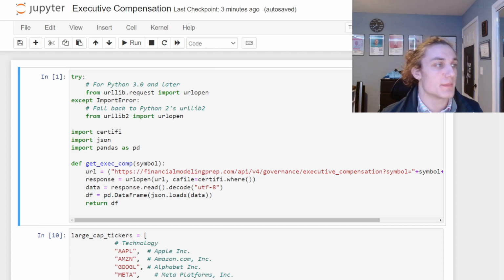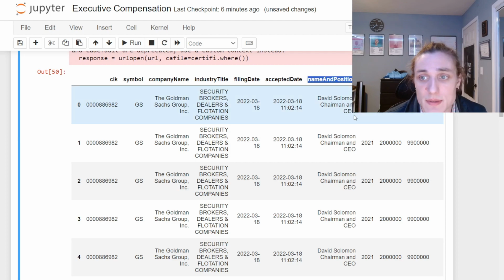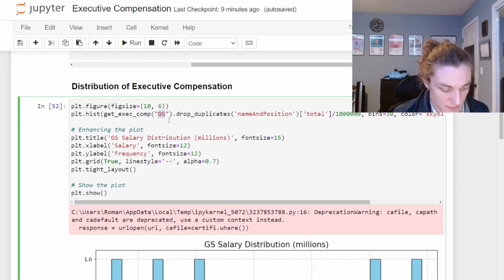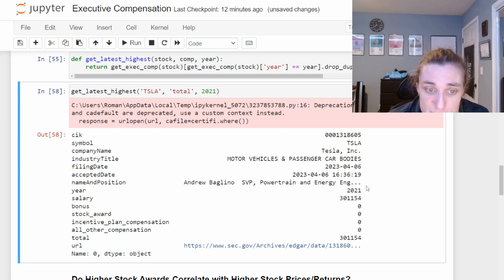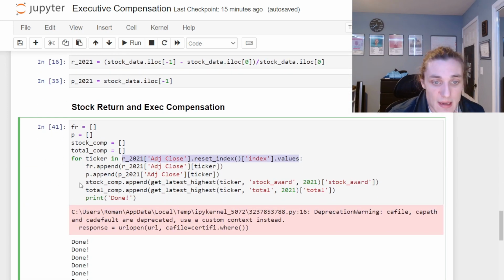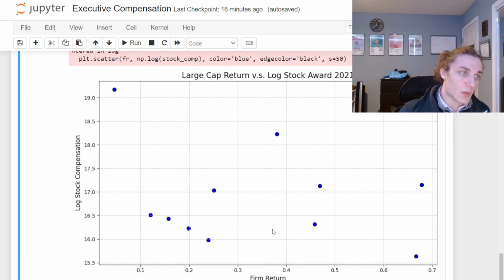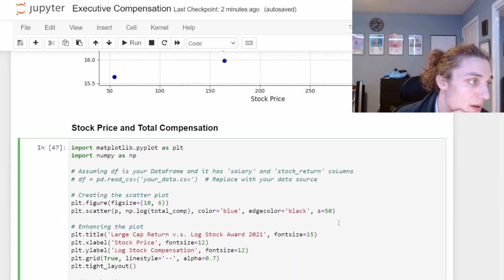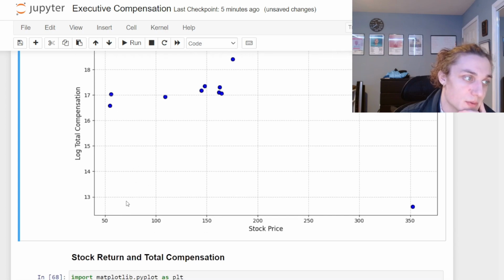Executive Compensation and Firm Performance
In this video, we conduct a cursory study of the relationship between (highest) executive compensation and firm performance (return) for a given year.